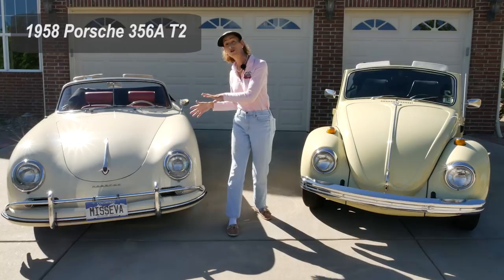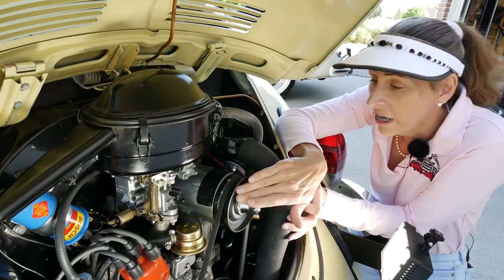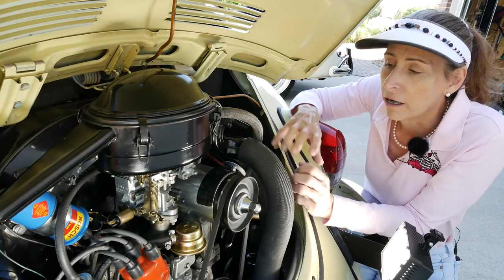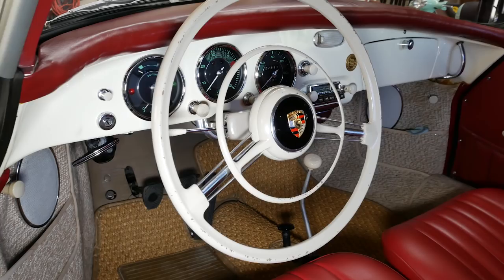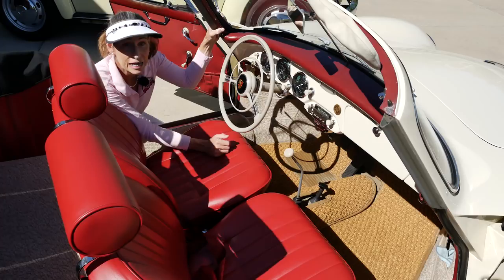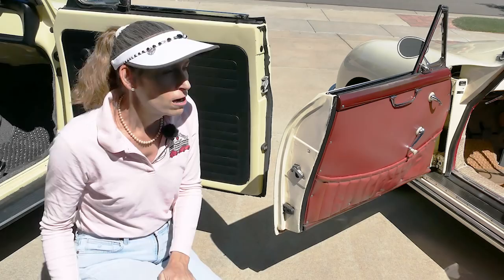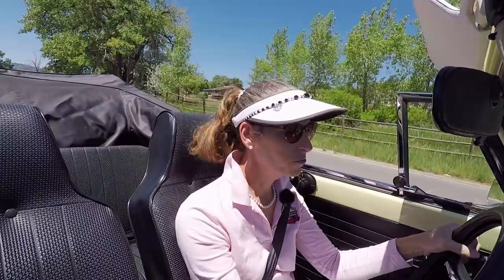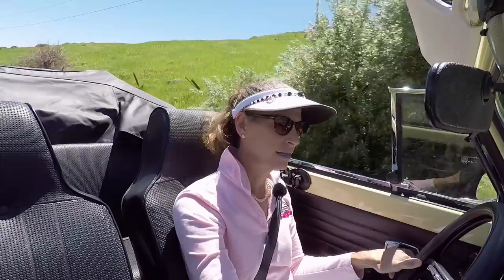Porsche 356 Vs. VW Beetle! How are the different? (With Driving!)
Porsche 356 Vs. VW Beetle! , Porsche Vs. Volkswagen , Porsche 356 and VW beetle comparison , Porsche 356 compare , Volkswagen beetle Porsche 356 compare , 356 vs the bug , VW Bug and Porsche 356 , 356 vs beetle,how VW and Porsche are different , Similarities between Porsche and Volkswagen , 356 Tune-up , VW Porsche compare , Volkwagon Porsche Compare,Porsche Vs. Beetle , VW bug compare , how VW and Porsche are the same , VW Beetle Compare , VW Vs Porsche , VW Beetle vs. Porsche 356

Hi Everyone, This is a more in-depth look at the differences between the Porsche 356 and the Volkswagon Beetle.  Many times you hear people calling the 356 a Beetle...  Are they right?  Let's take a look!